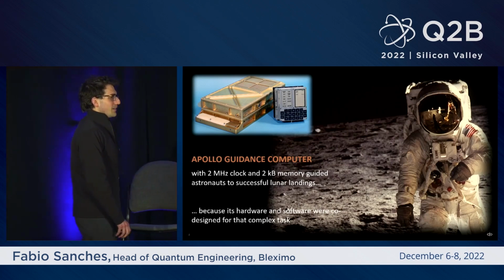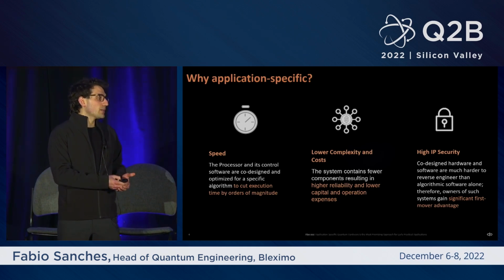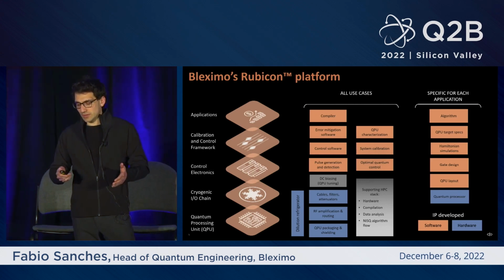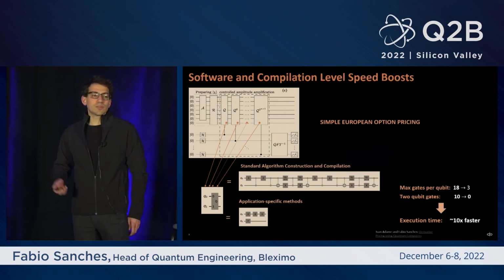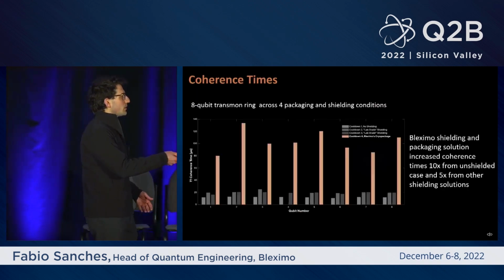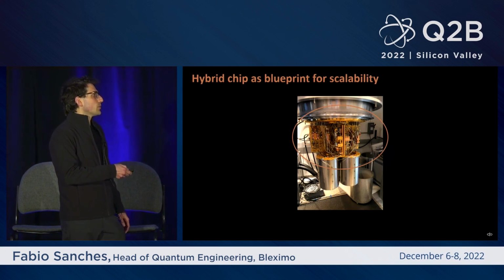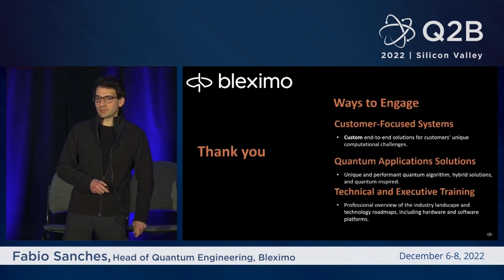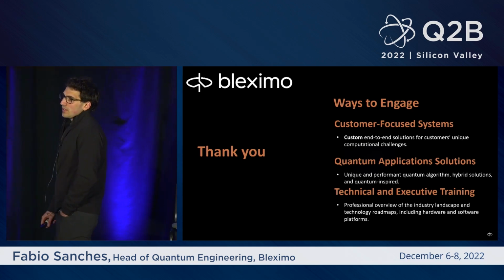Q2B 2022 SV | Application Specific Quantum Computing at Bleximo | Fabio Sanches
Fabio Sanches, Head of Quantum Engineering, Bleximo | Application Specific Quantum Computing at Bleximo